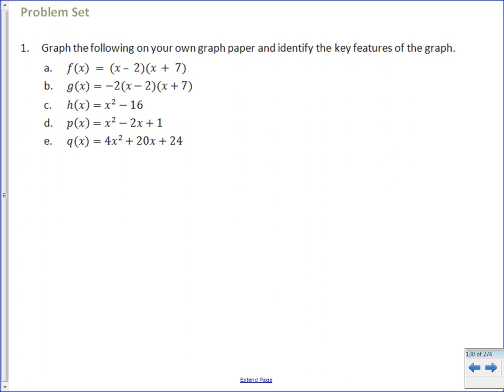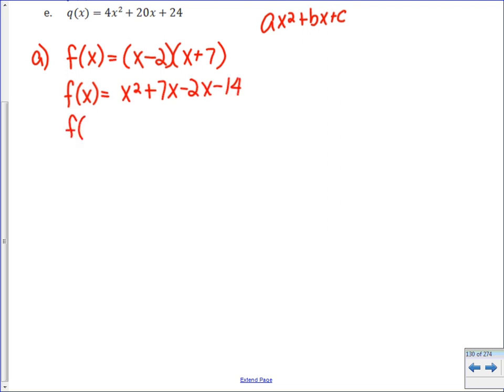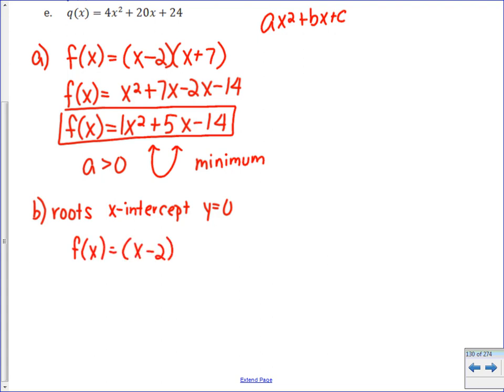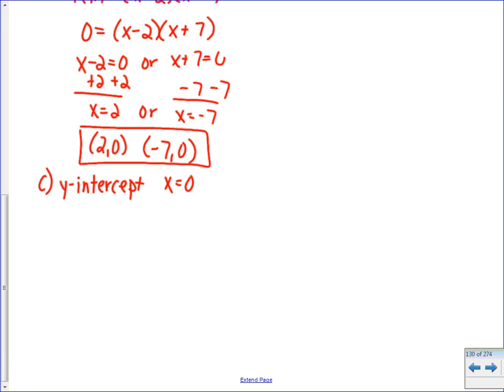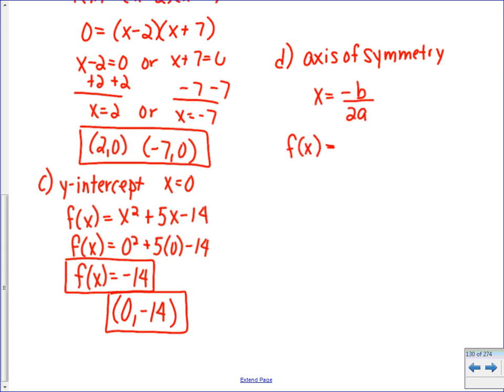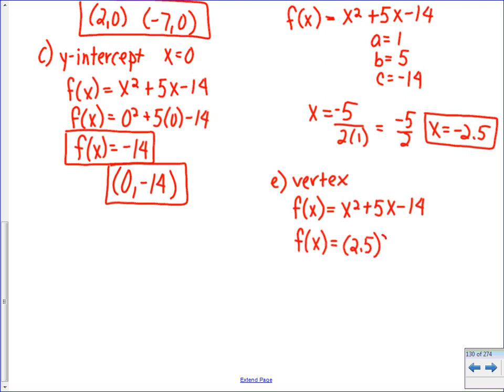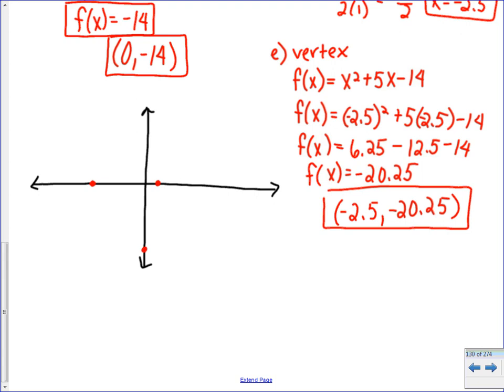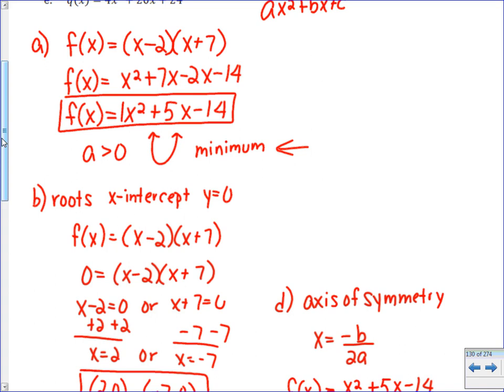Mod 4 Les 9 Key Features of a Quad function